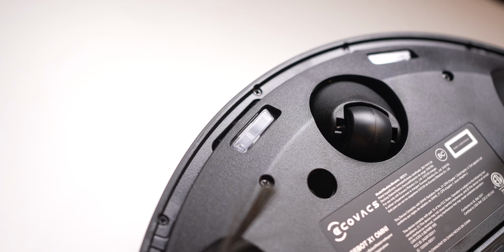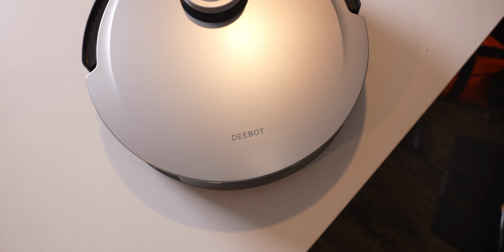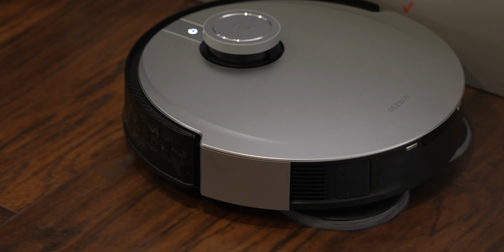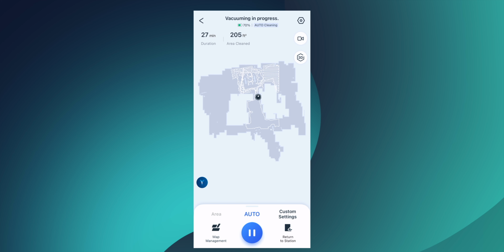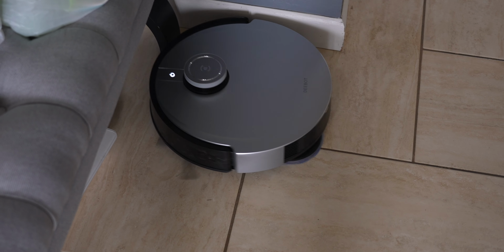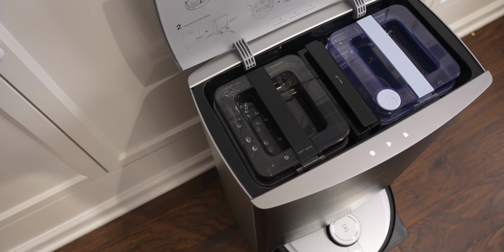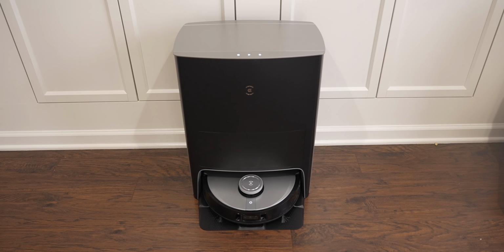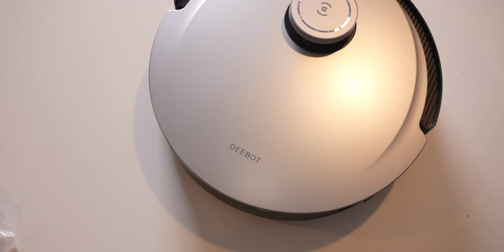ECOVACS DEEBOT X1 OMNI // The Next Generation Of Robot Vacs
This DEEBOT X1 OMNI is the next generation of Robot Vaccumes.

| My Favorite Macbook Acessories |
Hyper - HyperDrive DUO 7-Port USB-C Hub - USB-C Docking Station for Apple MacBook Pro and Air - Gray

j5create - UltraDrive USB C Dual-Display Modular Docking Station for Apple MacBook Pro and Air - Space Gray, White //

Satechi - Type-C Pro Hub Adapter with Ethernet - 4K HDMI, USB-C PD, Gigabit Ethernet, USB 3.0, Micro SD Card Slot - Space Gray //

Incase - Hardshell Dot Case for the MacBook Pro 14" 2021 - Black //

Incase - Hardshell Dot Case for the MacBook Pro 14" 2021 - Clear //

Incase - Hardshell Dot Case for the MacBook Pro 14" 2021 - Pink //

Incase - Hardshell Dot Case for the 2020 16" MacBook Pro - Black //

Incase - Hardshell Dot Case for the 2020 16" MacBook Pro - Clear //

Apple - 85W MagSafe 2 Power Adapter with Magnetic DC Connector - White //

Incase - Hardshell Dot Case for the 2020 and M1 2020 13" MacBook Air - Black //

Incase - Hardshell Dot Case for the 2020 and M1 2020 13" MacBook Pro - Clear //

Platinum™ - 65W 8’ USB-C 3-Port Wall Charger with 47W USB-C Power Delivery for MacBook, iPad, iPhone, Chromebook or USB-C Laptops - White //

Kensington - MagPro Elite Magnetic Privacy Screen for MacBook- Scratch Resistant, Damage Resistant - Matte //